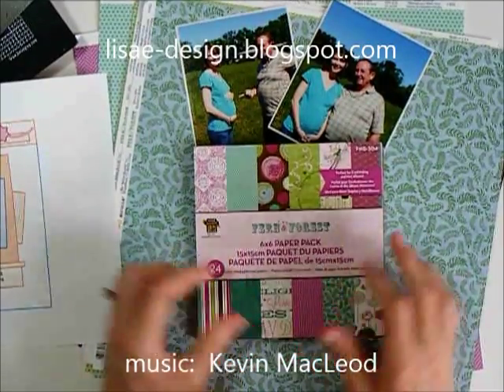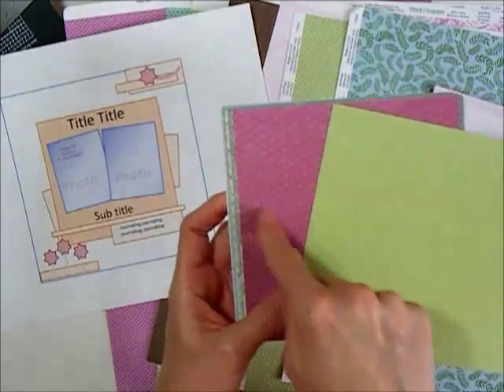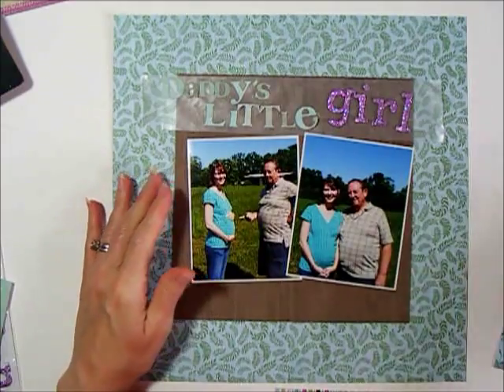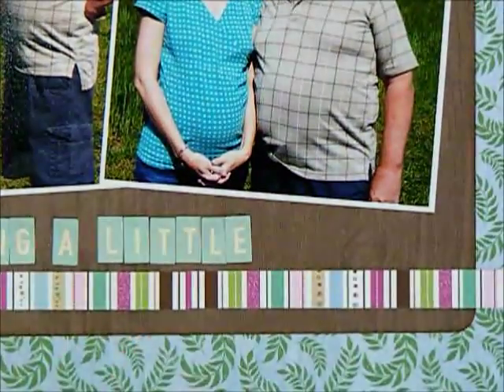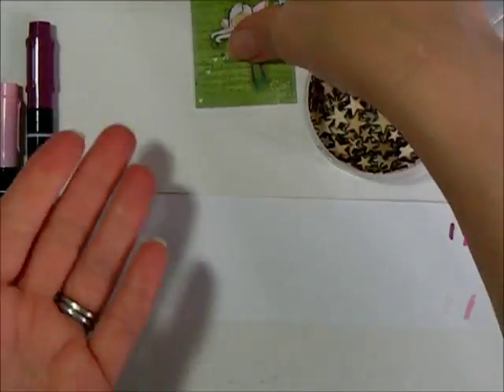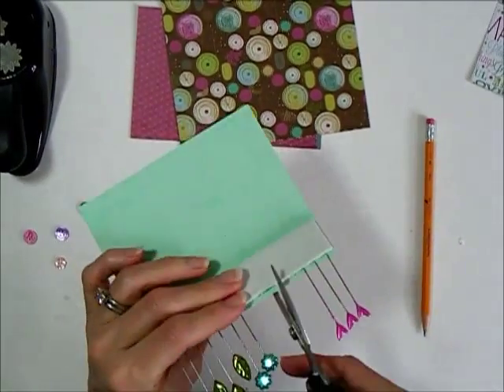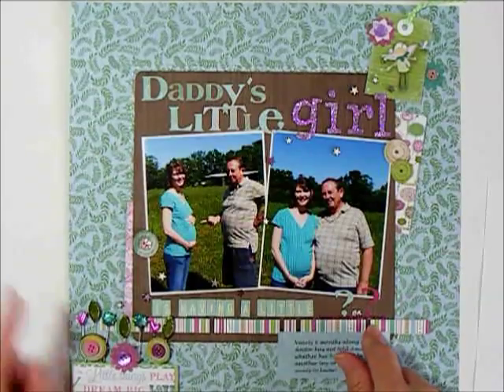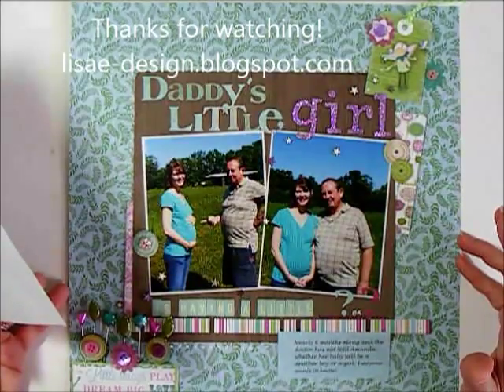Scrapbook Process - Creating embellishments from 6x6 pads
Using Little Yellow Bicycle Fern and Forest in 12x12 scrapbook papers and also the cooresponding 6x6 paper pad.  Used the 6x6 for most of the embellishments. Scrapbook Process Video also includes coloring wood veneer pieces, building an embellishment group with stick pins, and hand stitching.  More about this layout is here: